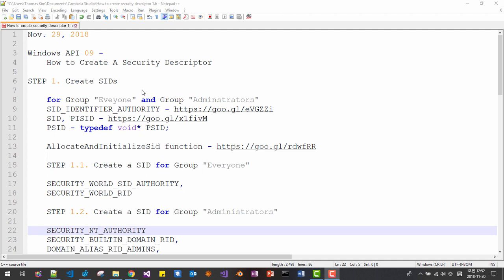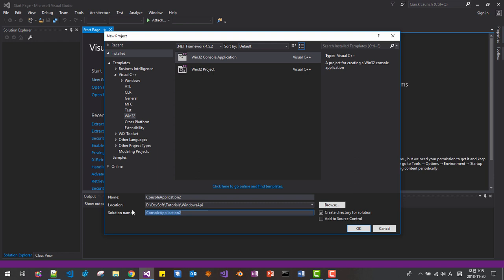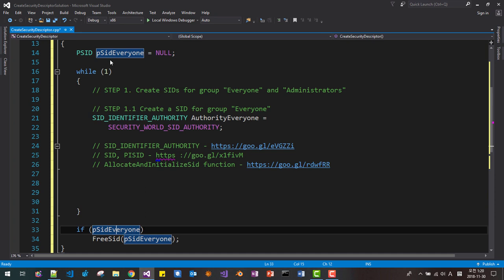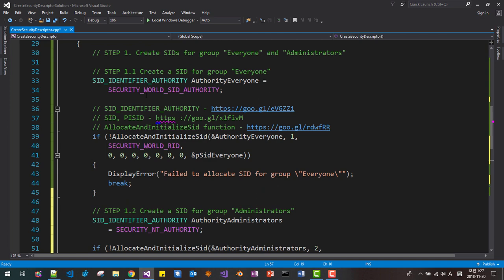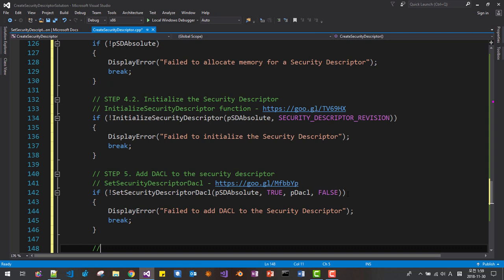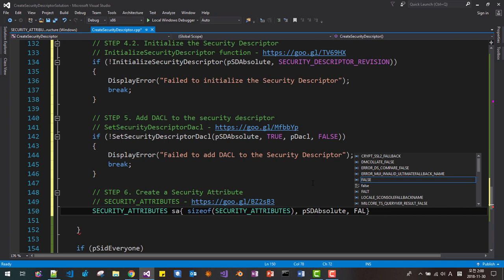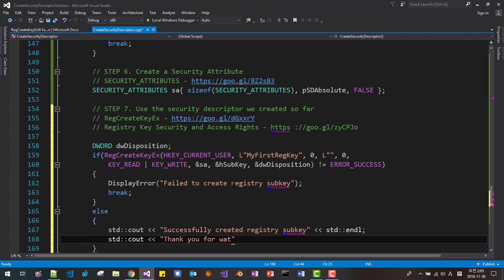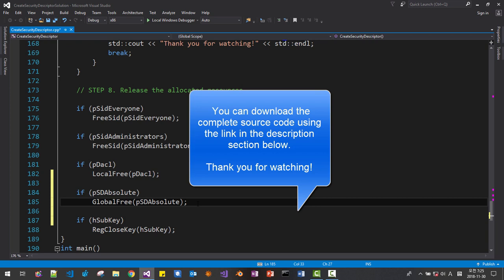Windows API 09 - How to Create A Security Descriptor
STEP 1. Create SIDs

 PSID - typedef void* PSID;

 STEP 1.1. Create a SID for Group "Everyone"

 SECURITY_WORLD_SID_AUTHORITY,
 SECURITY_WORLD_RID

 STEP 1.2. Create a SID for Group "Administrators"

 SECURITY_NT_AUTHORITY
 SECURITY_BUILTIN_DOMAIN_RID,
 DOMAIN_ALIAS_RID_ADMINS,

STEP 2. Create ACEs - Access Control Entry

 STEP 2.1. Initialize an ACE for group "Everyone"

 STEP 2.2. Initialize an ACE for group "Administrators"

STEP 3. Create a DACL, or Discretionary Access Control List

STEP 4. Allocate a Security Descriptor And Initialize it.

 STEP 4.1. Allocate memory for Security Descriptor

 PSECURITY_DESCRIPTOR, typedef void* PSECURITY_DESCRIPTOR;
 SECURITY_DESCRIPTOR_MIN_LENGTH
 Various Dynamic Memory Allocation Functions in Windows API

 STEP 4.2. Initialize Security Descriptor

STEP 5. Add DACL to the Security Descriptor

STEP 6. Create a Security Attribute

STEP 7. Use the Security Attribute to Create an Registry Key
 HKEY

 KEY_ALL_ACCESS, KEY_READ, KEY_WRITE

STEP 8. Free the Resources
 FreeSid - PSID
 LocalFree - HLOCAL
 GlobalFree - HGLOBAL
 RegCloseKey - HKEY